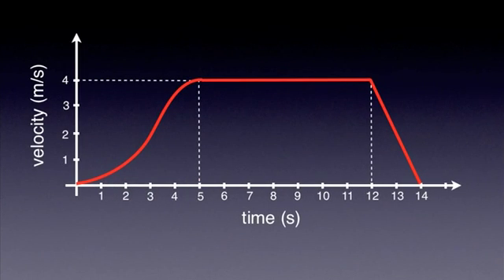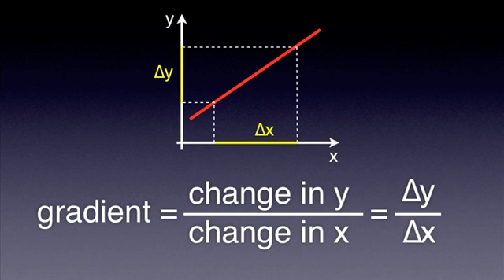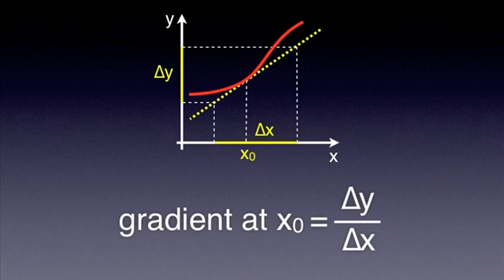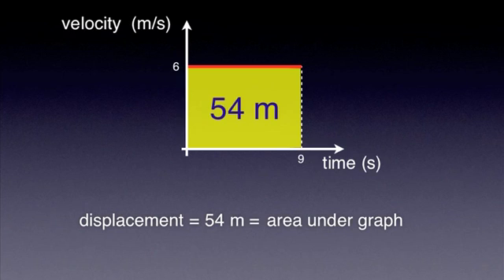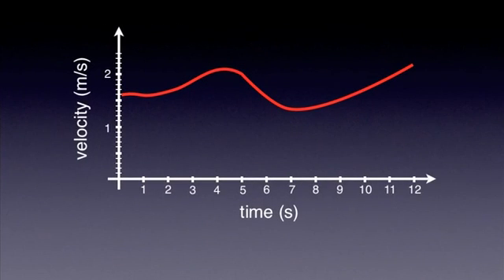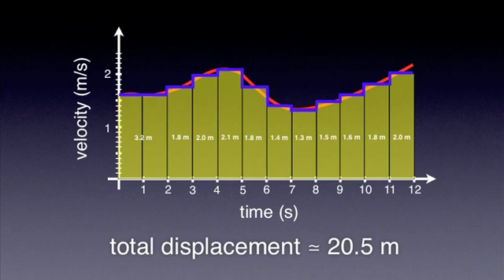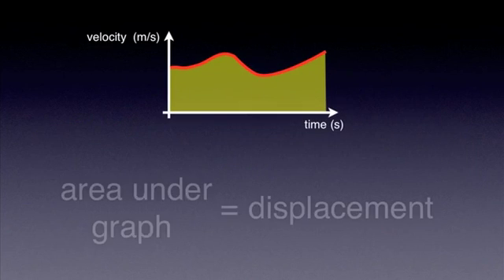IBPH Ep. 6 Graphs of Motion - Part 1 of 2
What is the purpose of plotting various graphs for moving bodies? How are quantities like displacement, velocity and acceleration calculated from graphs of motion? This podcast covers the three main types of graphs: displacement-time, velocity-time and acceleration-time graphs.